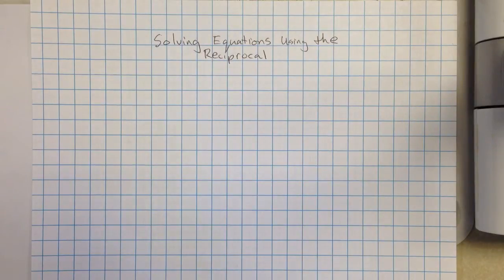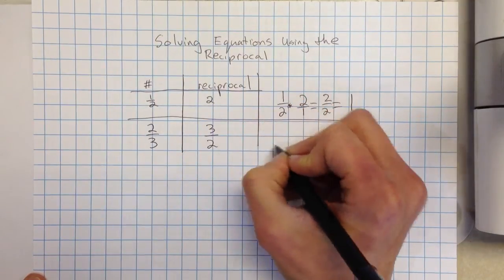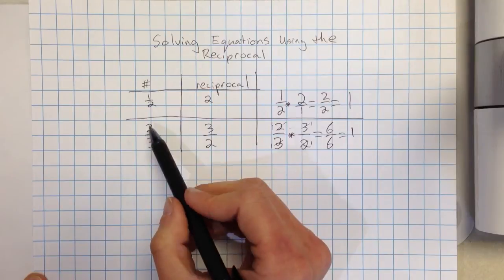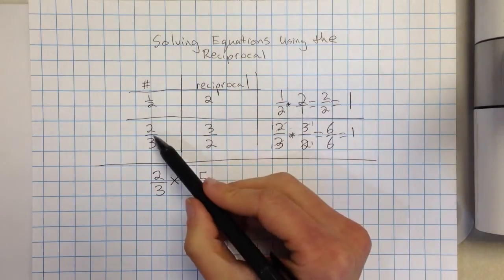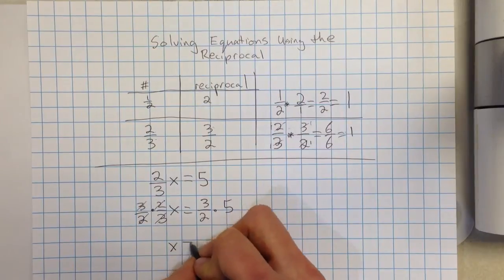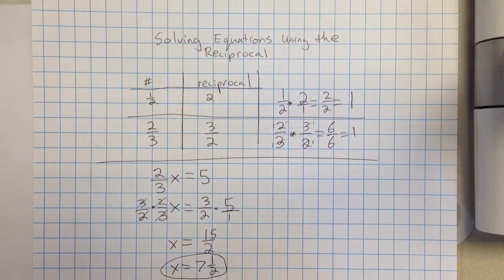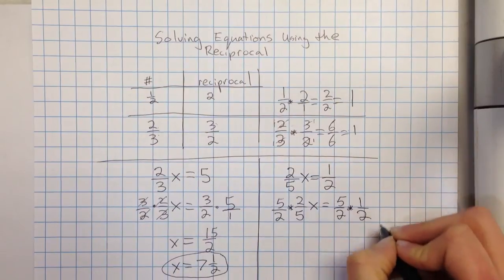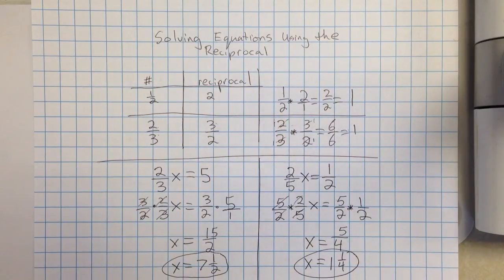Solving 1 step equations with fractions by using the reciprocal (multiplicative inverse)